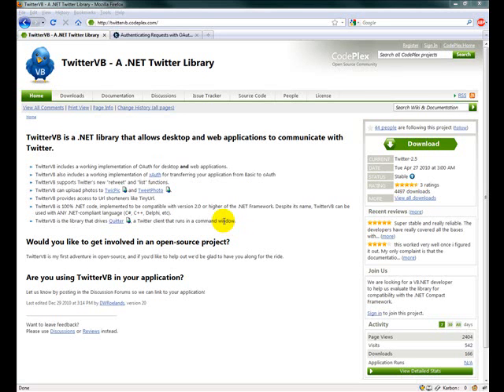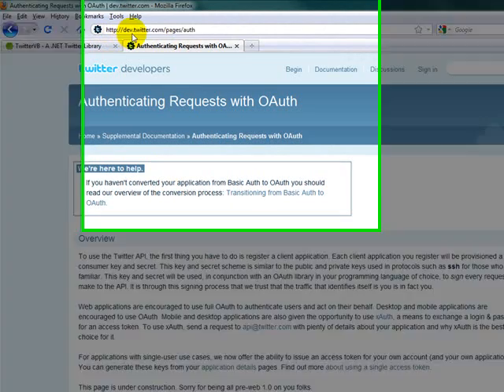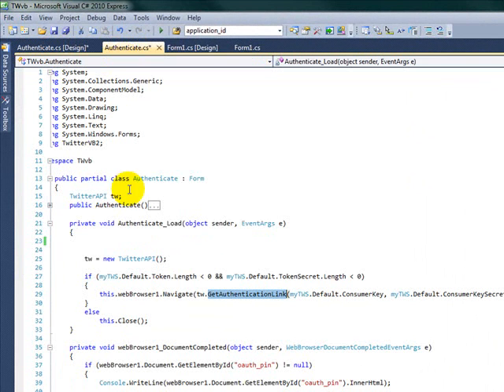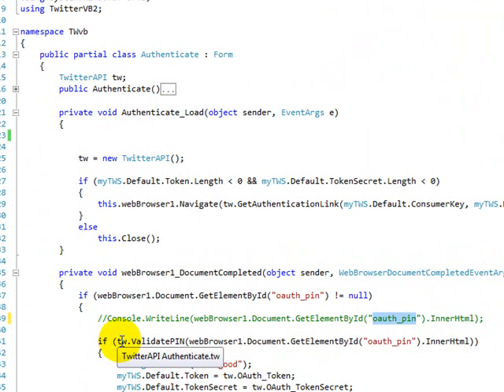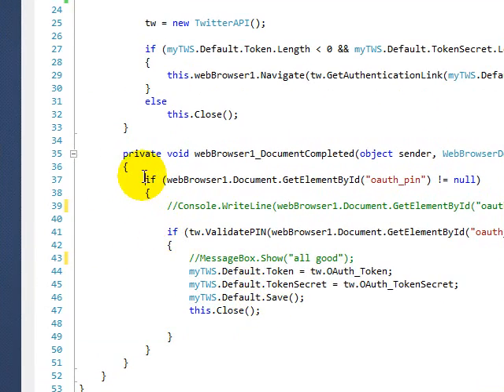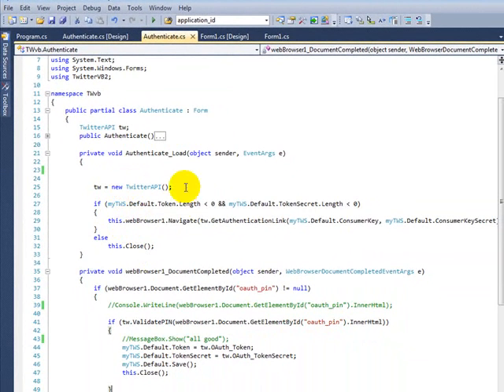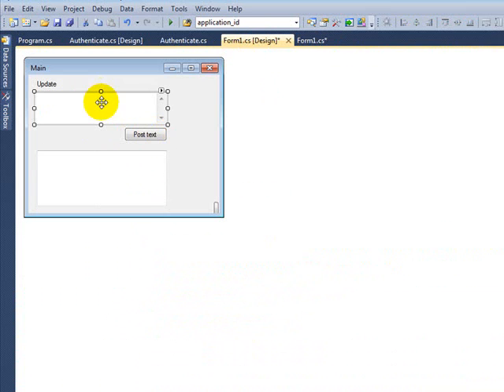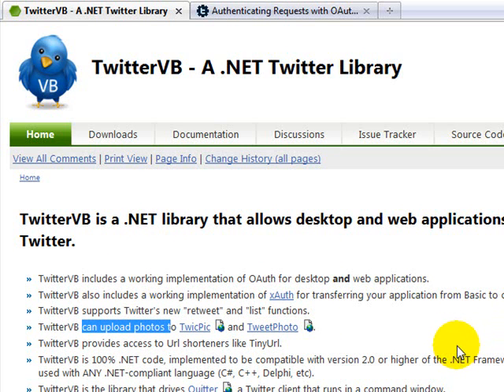Twitter API Video 1 - How to send tweets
Videos explains how to use TweeterVB2 and get auth, send tweets and see your latest updates.